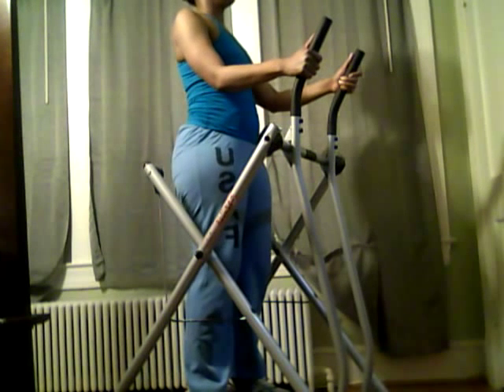Thrifting: Kims Gazelle Workout: Cardio, Upper Body, Core, Cool down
Hello all, its been a moment. I wanted to share a quick workout with you. I love thrifting and recently bought a Gazelle as part a Craiglist purchase that included a Spinbike;my goal item. I had no idea what to do with the Gazelle but found a workout on youtube from Wendy B. This is my version of it and I feel great after doing it. I do 20 minutes short strokes, 20 minutes long strokes, 4x 3-min arms & core, 10 min cool down. Your body will be thankful for the workout and running never runs out of style. (-: